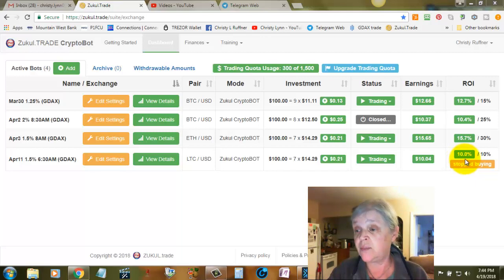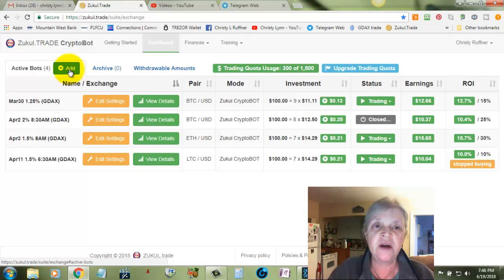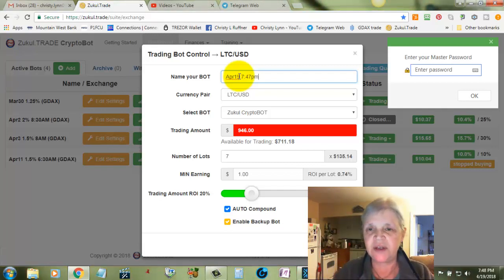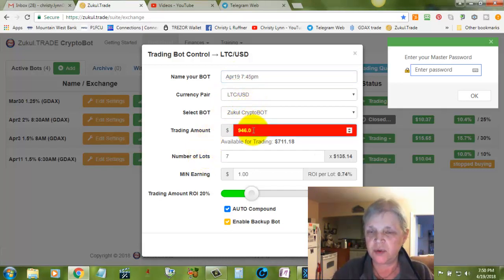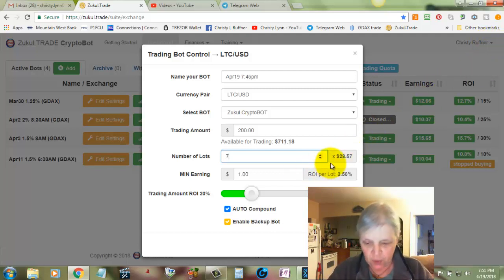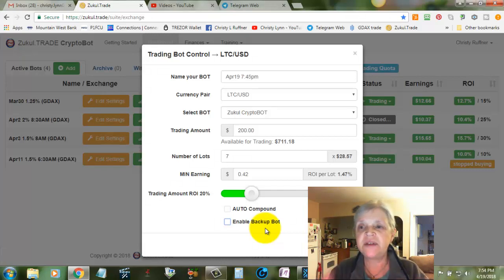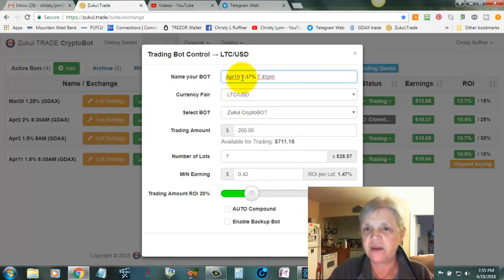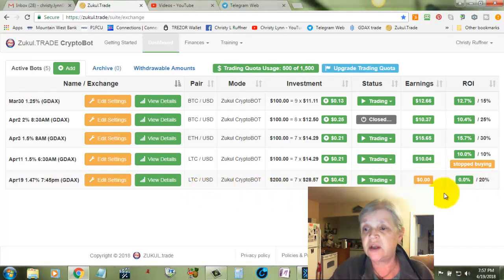Zukul Auto Trader Setting up roBot 5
My LTC bot has reached it predetermined ROI and has stopped buying.  Time to set up my next roBot.  Check it out, how easy it is to do.

auto bot
auto bots
autobots
auto robot
autotrader
auto trader
auto trader robot
auto trading robot
bot
robot
trading robot
zukul trading bot
zukul auto trader bot released
zukul auto trader behind the scenes
zukul trader bot
zukul trading auto bot
zukul trading auto robot
jeremy rush
zukul trade
cryptocurrency trading
bitcoin trading bot review
auto trading bot review